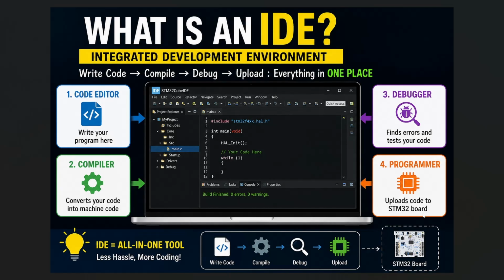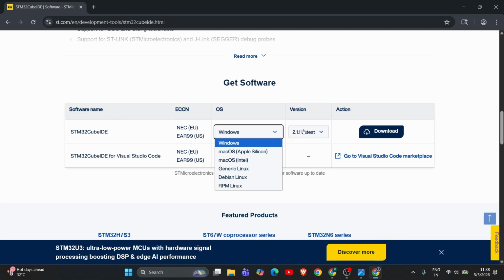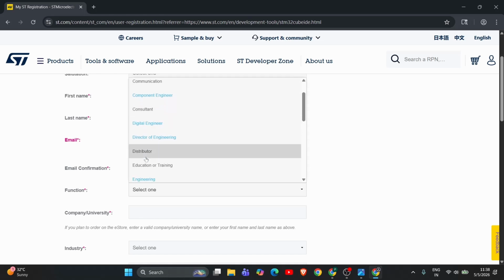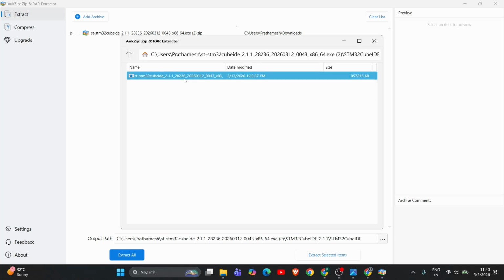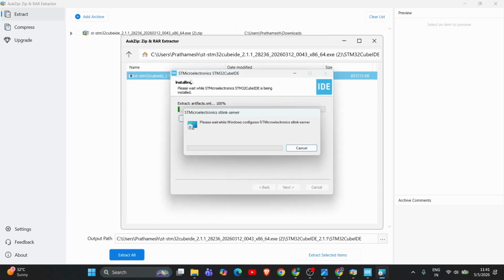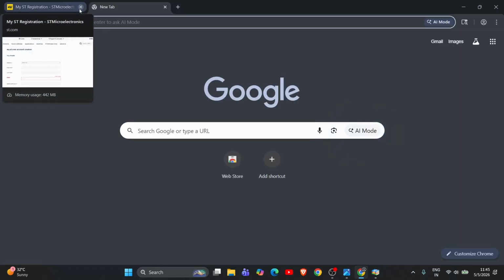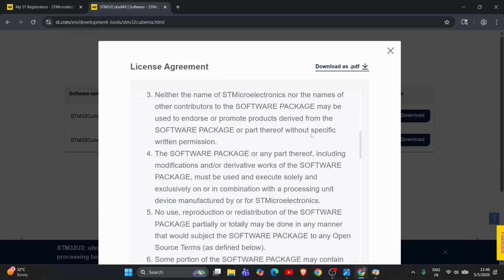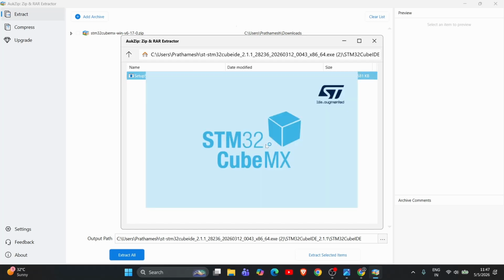STM32CubeIDE Full Setup Guide 🚀 | What is IDE + Installation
“Learn STM32CubeIDE from scratch!
In this video, we covered:

Why IDE is required
Complete STM32CubeIDE installation
Setup for beginners

Perfect for:
Embedded Systems | STM32 Beginners | Engineering Students